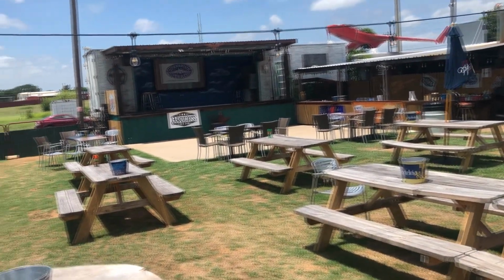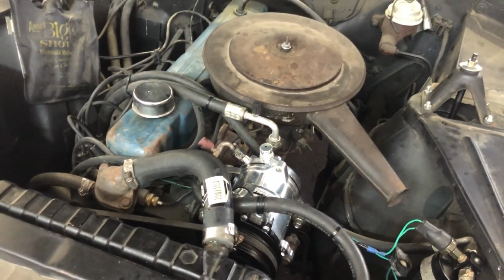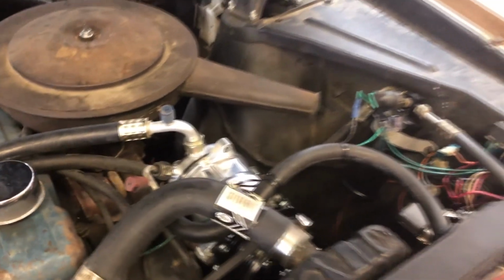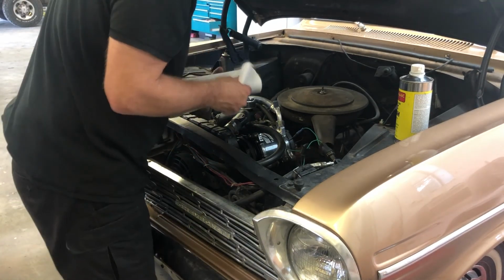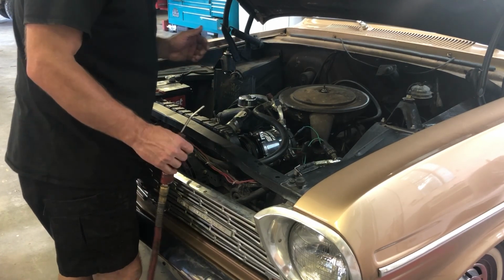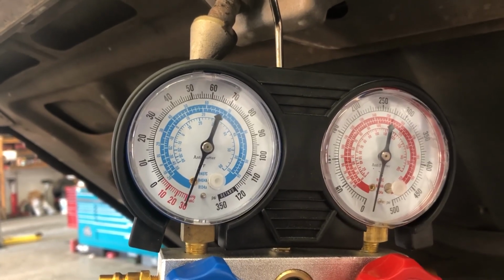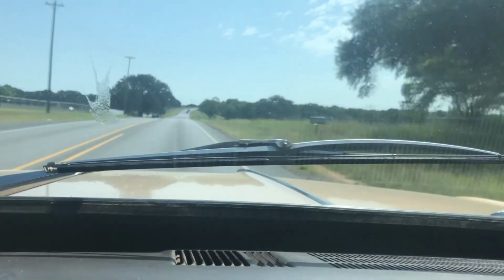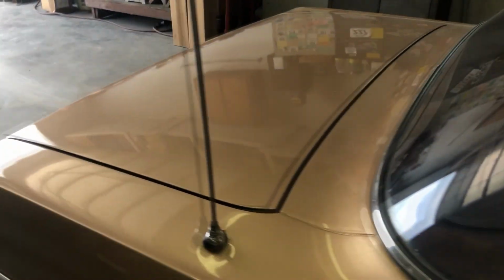UNR 128 1964 Chevy Nova AC - New A/C Compressor - Addressing Problems - Barn Find & Classic Car Fun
1964 Chevy Nova